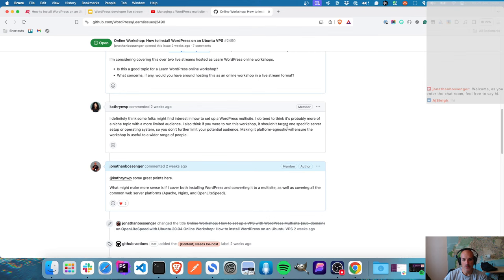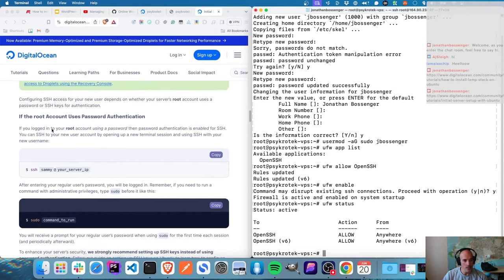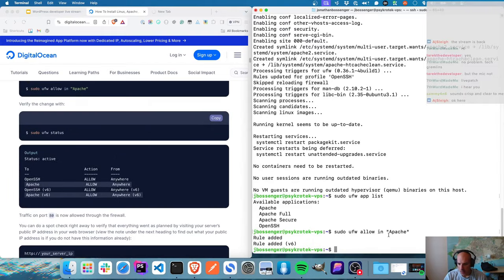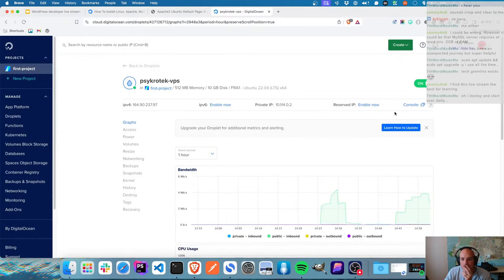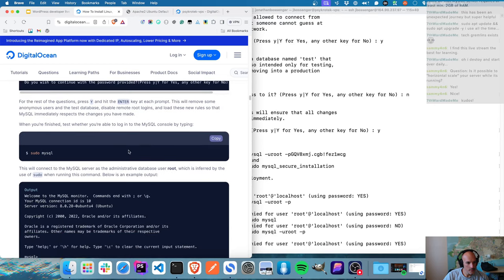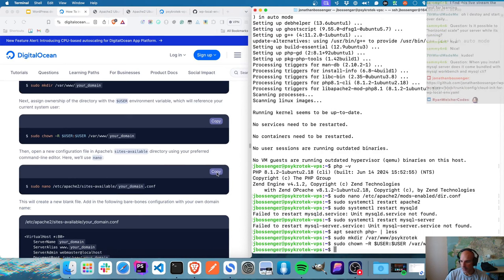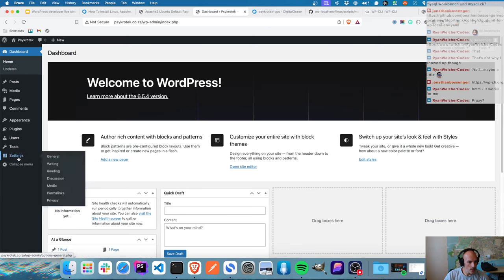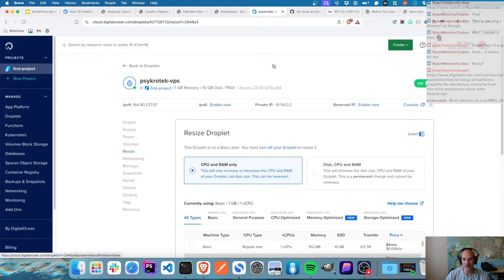How to install WordPress on an Ubuntu VPS: Apache edition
Many hosting options are available for WordPress, but one of the more popular options for developers is using a VPS or virtual private server. VPS services like Digital Ocean, Amazon EC2, and Google Cloud cost a fraction of more traditional managed hosting, with the benefit of controlling your server.

The downside is that you must know your way around server management, including keeping it secure. Fortunately, a wide variety of knowledge is available to guide you through the process.

Over the next couple of live streams, I'll explain how to set up and manage your own WordPress VPS. We'll cover the initial server configuration, installing WordPress in both single-site and multi-site installs, different web server software options and configurations, and some security and maintenance best practices.

The first live stream will focus on the initial server setup, using the Apache web server to host WordPress, as it's the easiest to get set up and configured.